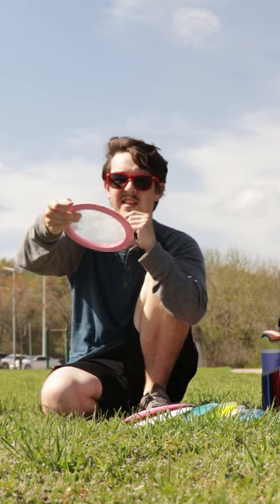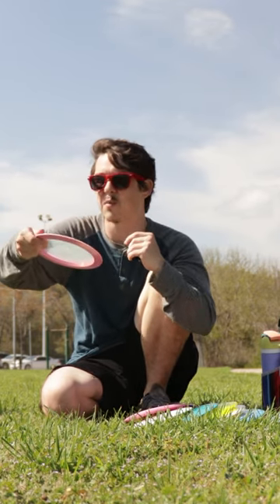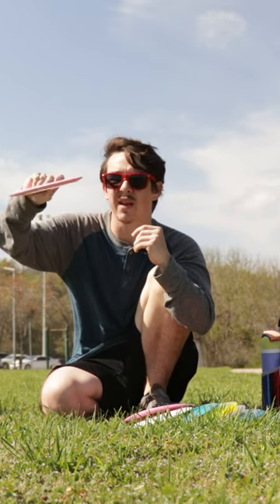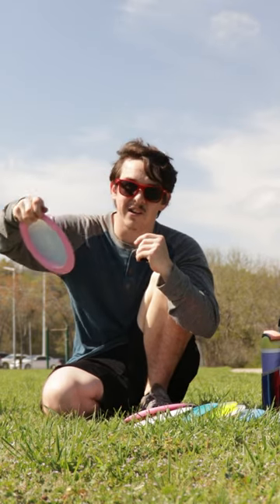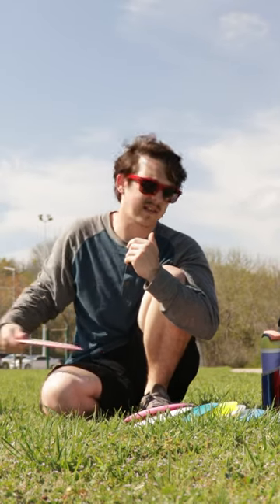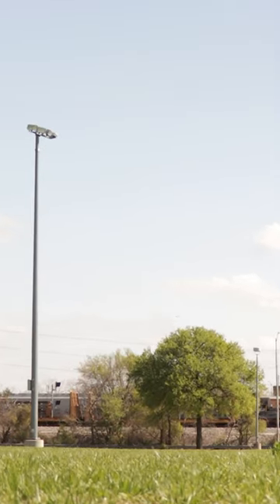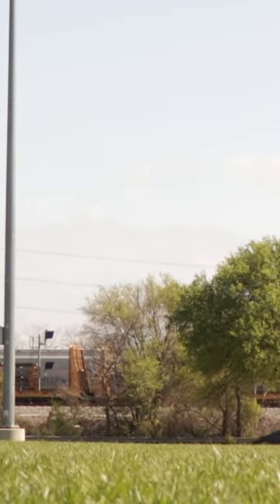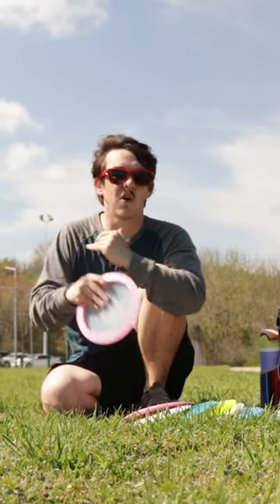BRAND NEW Frisbee Technology